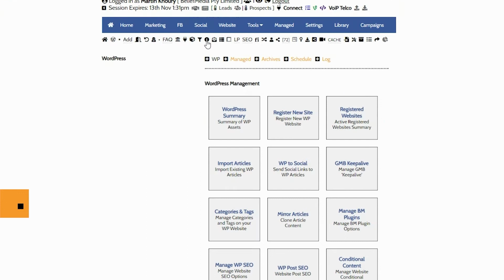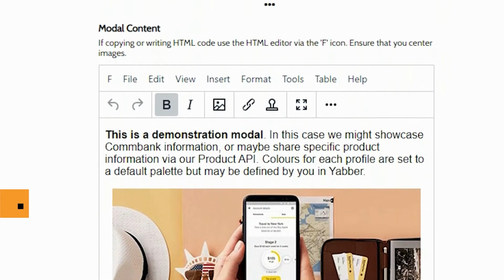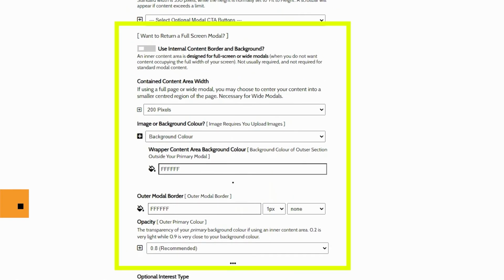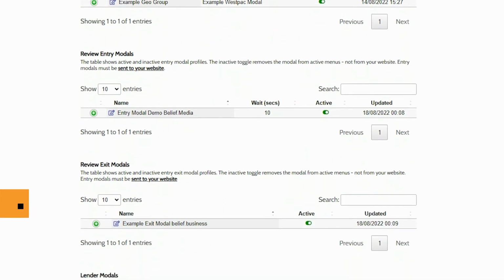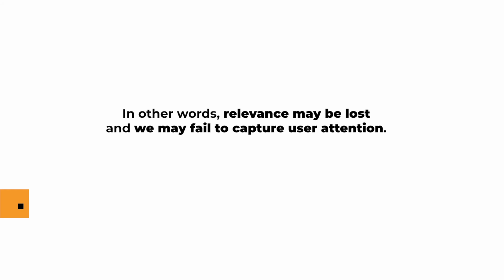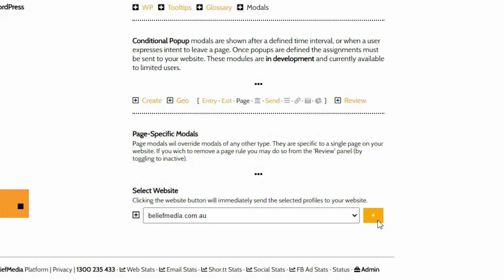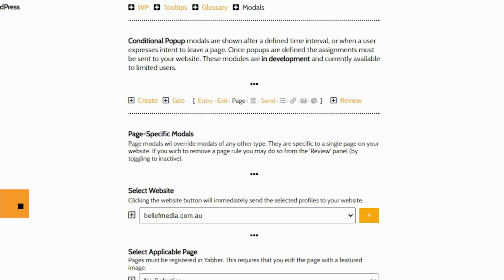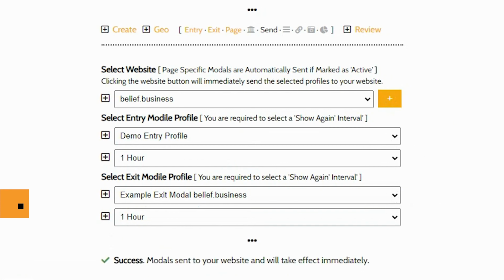Creating Page Modals and Landing Page Modals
This video will demonstrate how to set up modals that are shown on specific pages of your website. Page modals may be applied to any page from any website module, including Landing Pages. Other videos provide more details on the extensive features and modal types made available via the modal module. This video details the simplicity and speed associated with setting up a page modal.

The key with all your digital efforts is to capture the attention of your user, and relevance is one the attributes that serves this conversion-focused objective. The problem with standard entry and exit modals - and this is despite that we apply optional conditional modals based on the resolved borrowing objective of the user – is that they're a generic site-wide modal that isn't necessarily associated with the content of the page the user is visiting. In other words, relevance may be lost and we may fail to capture user attention.

Attention and relevance are key. If we're going to use modals on our website, they should be highly targeted, and they should enhance the journey that brought your user to that page, or catch them with an escalated offer if they try and vacate the experience.
There's a very clear workload associated with creating modals for each and every page of your website, so the generic entry and exit modals might be used on most pages, but cornerstone “big-ticket” content, content that ranks with authority in search engines, content that forms part of a conversion funnel, or those pages highly trafficked as part of website funnels or pathways, should have dedicated modals to capitalise on the traffic and improve conversions.

Landing pages should never have a generic modal applied. The entry modal is optional, and rarely used, but the exit modal is almost always applied for those cases where a user might bounce. We need to escalate the commitment of the user, and a modal is a ‘Catch' that may potentially funnel a user into an alternate experience or provide more information. A well-crafted exit modal will objectively increase landing page conversions.

The page-specific modals used on a landing page are introduced in a lengthy video that discusses high-performing organic, promoted, or Facebook funnels. In summary, an exit modal is used in company with our conditional redirects to provide in two pages what other systems cannot do in 10 pages – it's an extremely powerful system that converts far more traffic than the low-performing pedestrian experience used by your competitors.